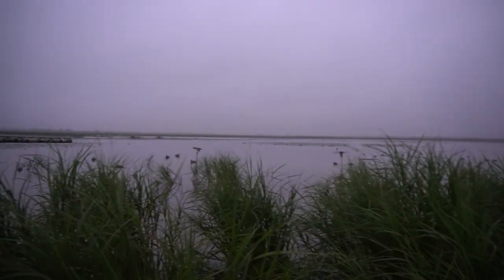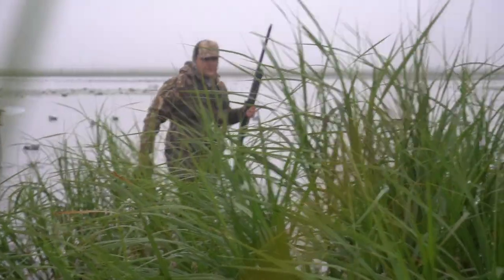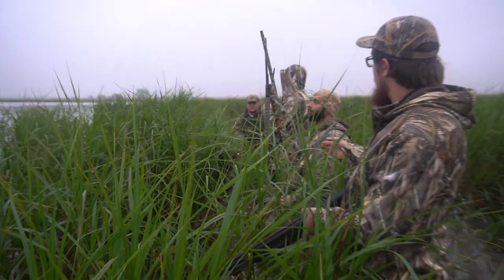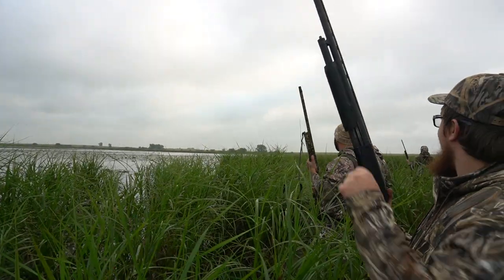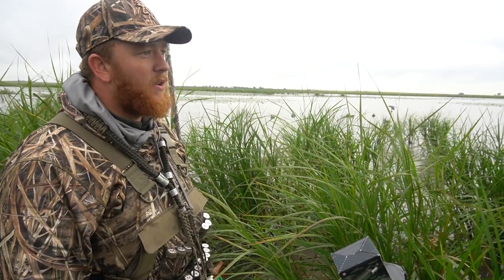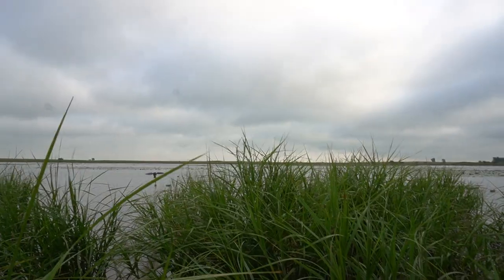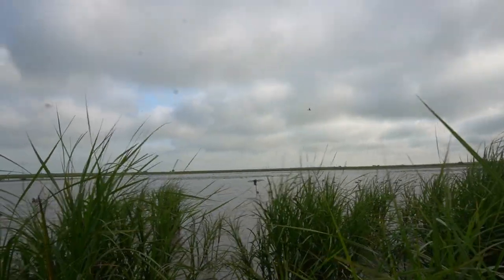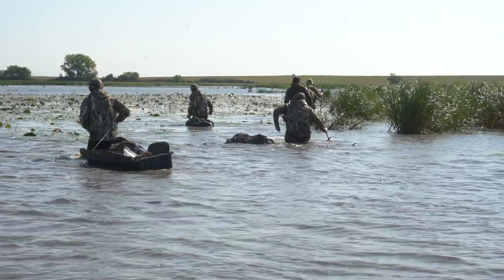Teal Hunting on Public Land with UNL Students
This morning we find ourselves on a gorgeous piece of public land during Nebraska's teal hunting season. It was a steady hunt with students from University of Nebraska - Lincoln.

Thank you Kent Cartridge and OnX Hunt for supporting these collegiate waterfowlers. Lastly, thank you to the students at UNL for allowing us to hunt with them: Sean, Craig, Nick, Garret, and Dustin.

Below is a list of gear we use and trust. All of the links are generated by Amazon and companies we work with that support collegiate hunters. Should you use the Amazon links to purchase any of the items below, Campus Waterfowl will get a small percentage/kickback from the sale. Thank you for supporting this channel!

CAMERA EQUIPMENT
Camera + Lens
Camera Cage
Baby Mic
Light Thingy
Xtra Batteries (Life Savers)